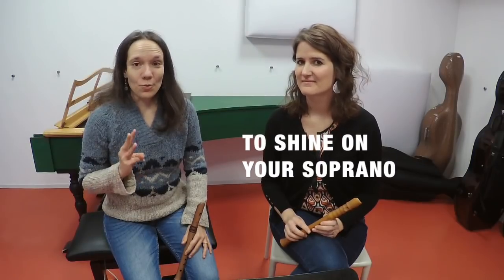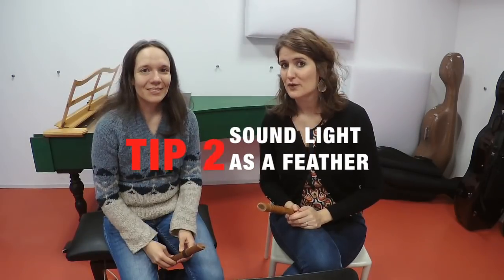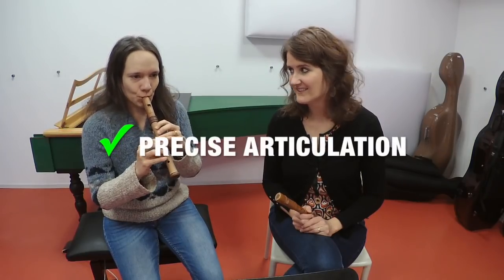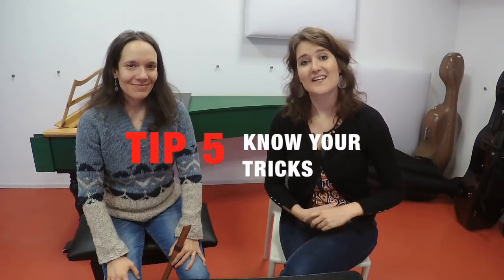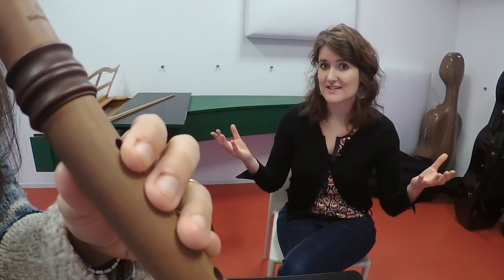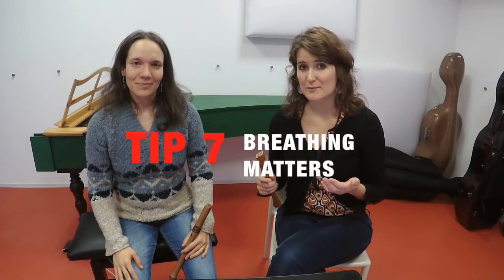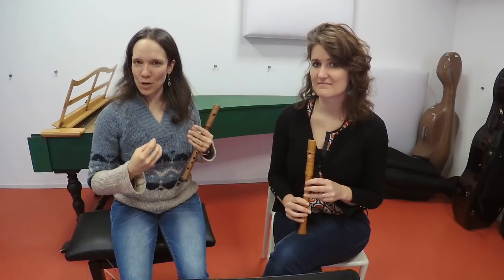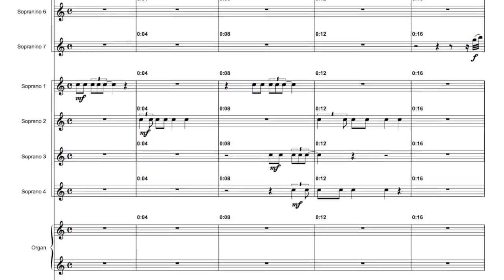Episode 46: 10 TIPS to play the top voice / high recorders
Find consortcounsellors on Twitter & Instagram...

Consort Counsellors
Episode 46

The Consort Counsellors present 10 TIPS for players of the top voice(s) in recorder consorts. What should you focus on, what are the usual pitfalls and how can you sound light but brilliant in this role?

30-SECONDS TIP
The smallest recorder sizes: sopranino - garklein - piccolino
Composer Merlijn Twaalfhoven, author of "Ontkooid", the highest consort piece we have ever played, for 13 small recorders and organ!